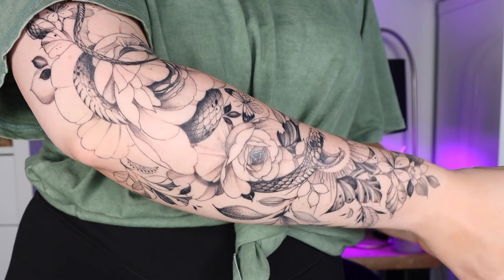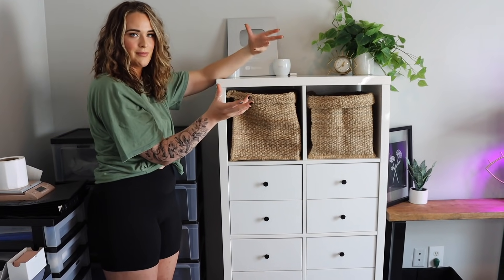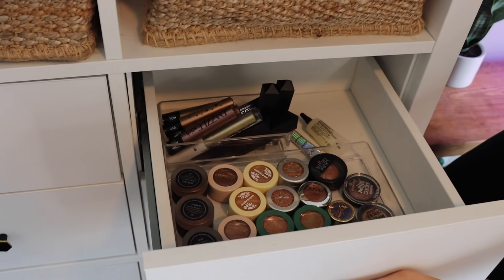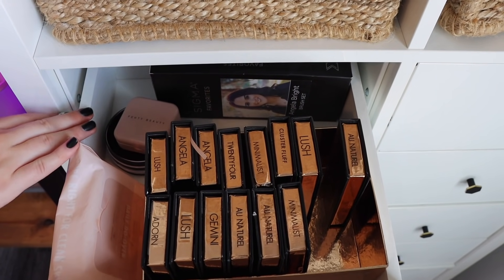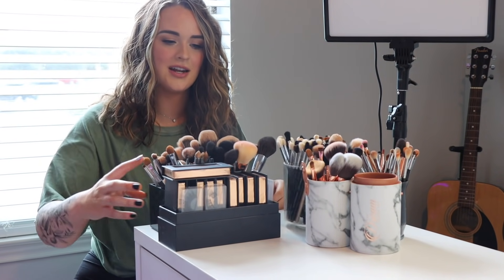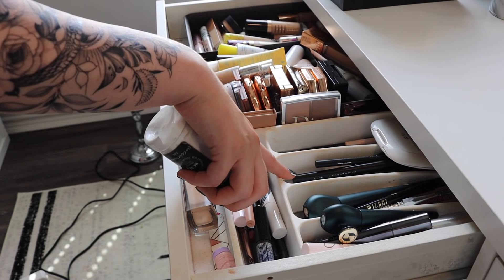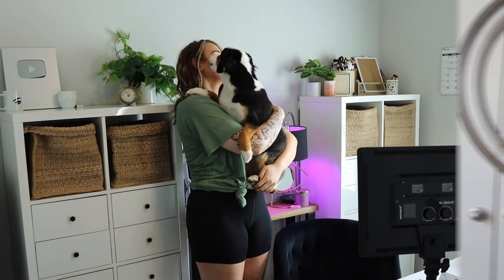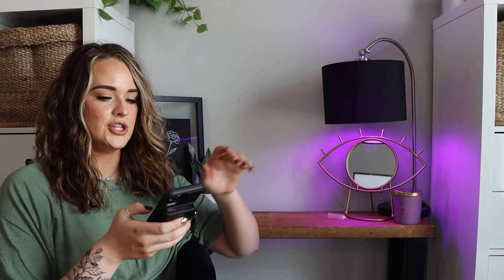Beauty Room + Studio Tour!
PRODUCTS MENTIONED

HELPFUL VIDEOS

DISCOUNTS

FAQ

Filming lights